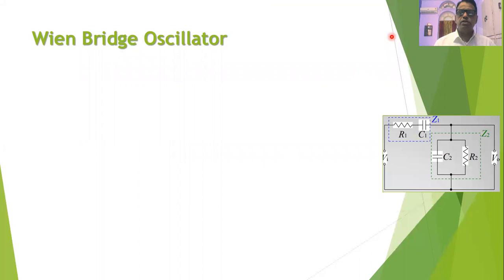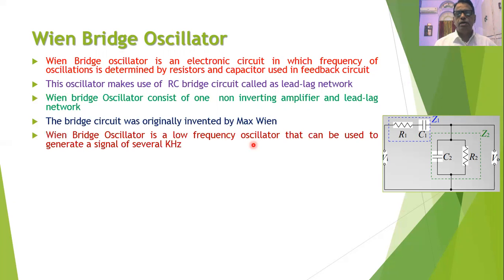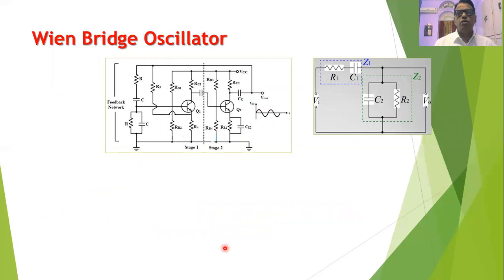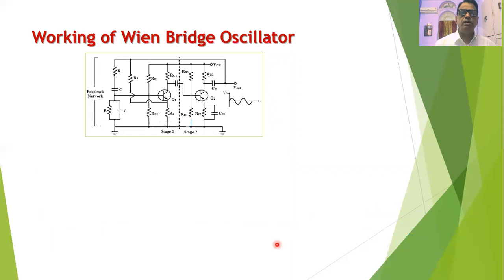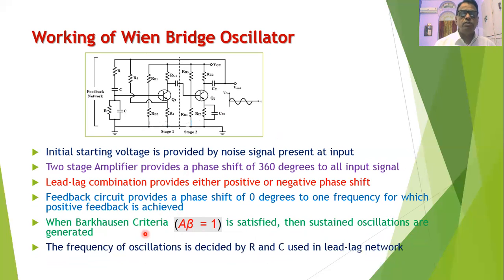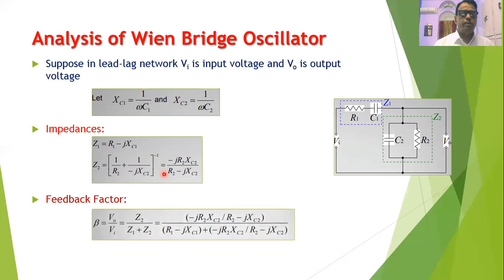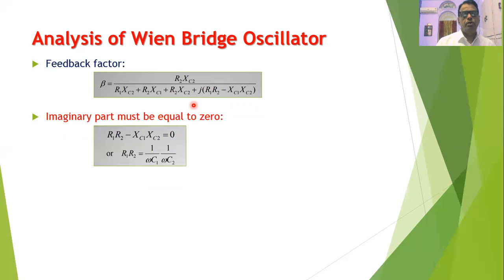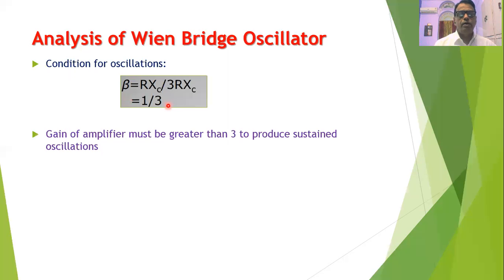Wien Bridge Oscillator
Working and analysis of wien bridge oscillator is explained